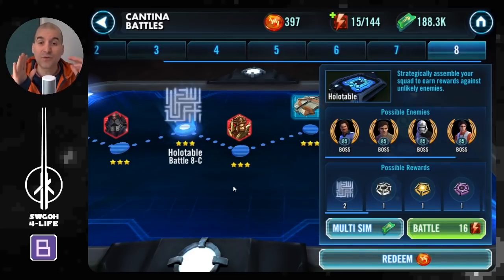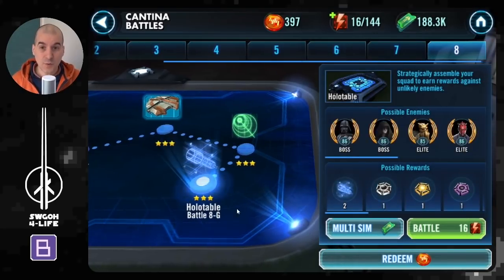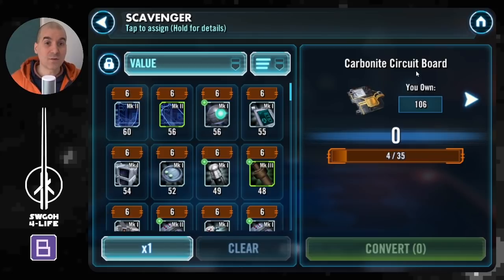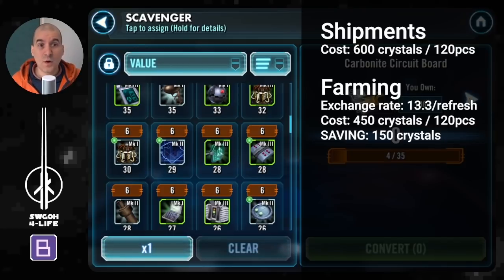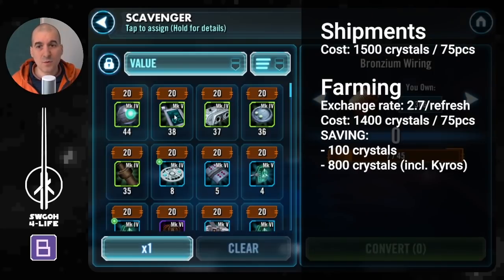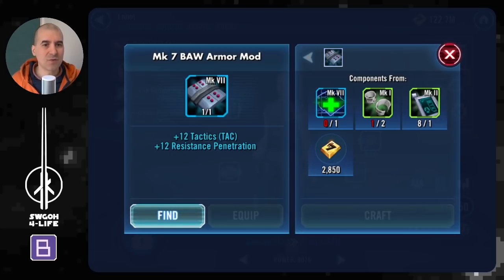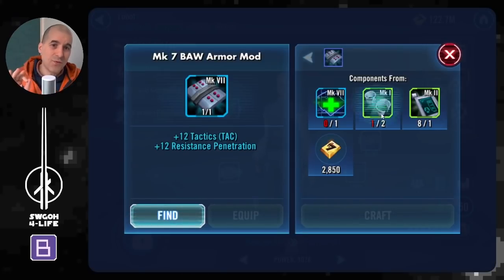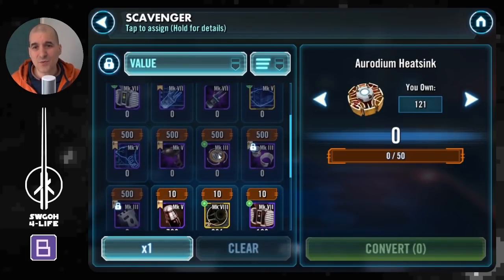Relic Farming and Shipments Tips | SWGOH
00:00 Intro
01:10 Cantina Farming
05:09 Carbonite Circuit Board
07:04 Bronzium Wiring
09:08 Chromium Transistor
12:15 Aurodium Heatsink
13:25 Electrium Conductor
14:18 Zinbiddle Card
14:44 Impulse Detector
15:21 Gyrda Keypad